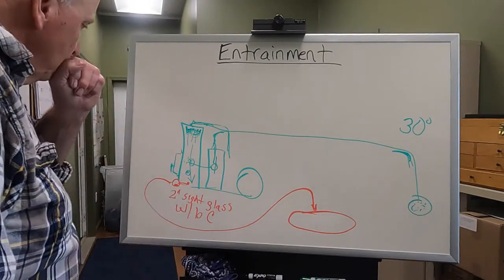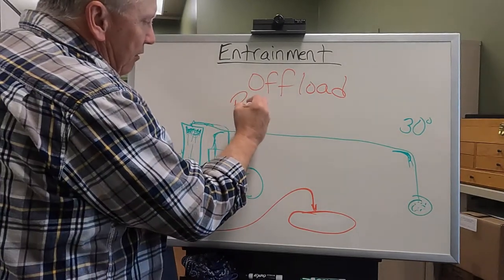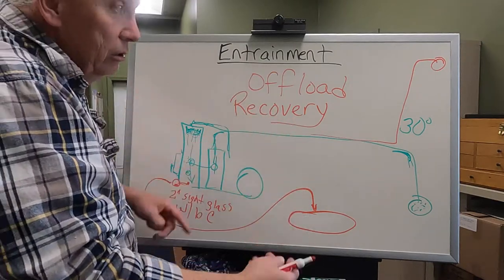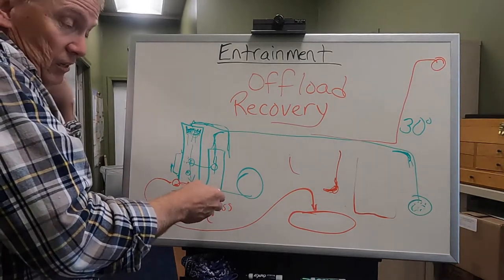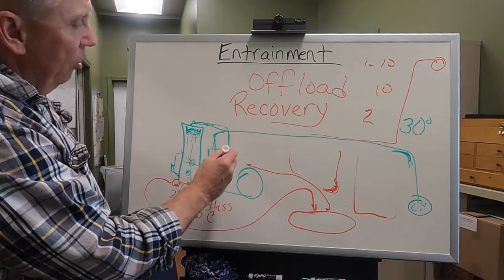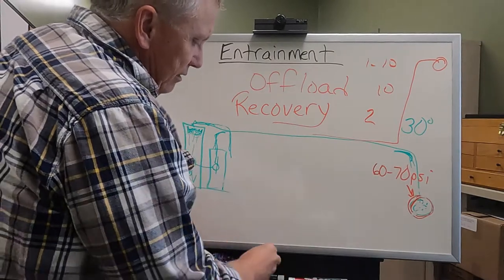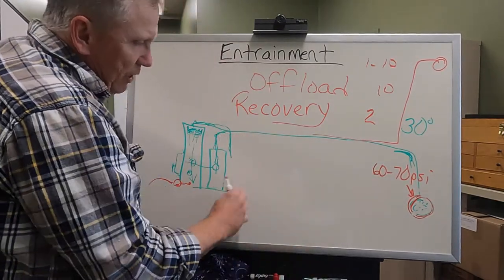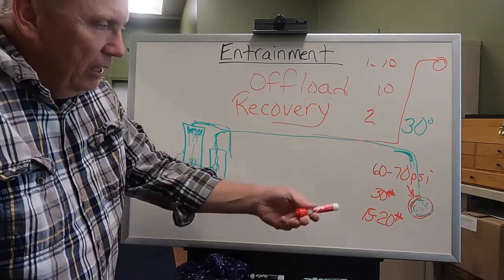04 - Entrainment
I go over Entrainment and ways that you can help mitigate it.